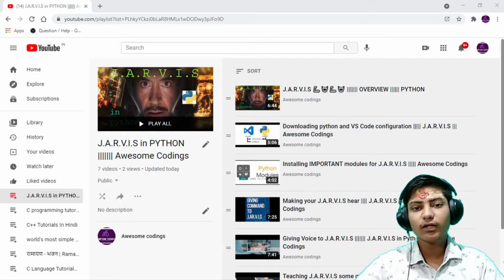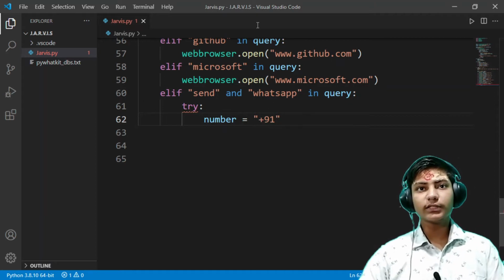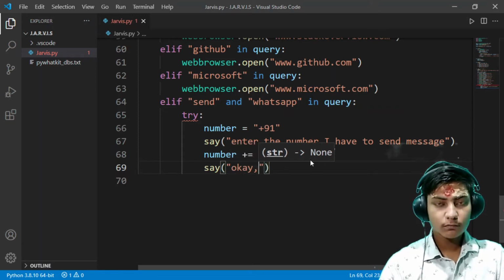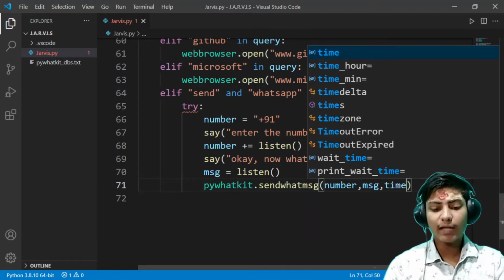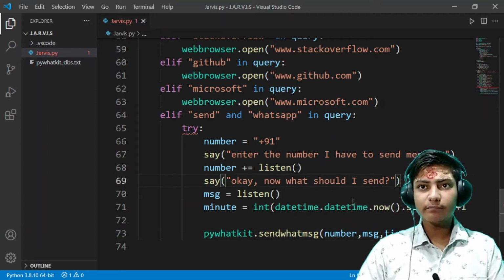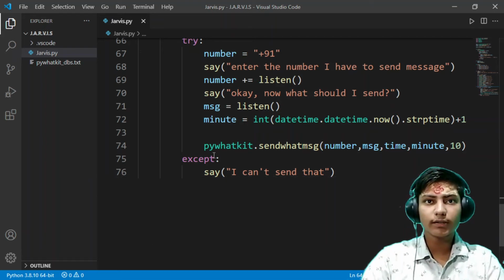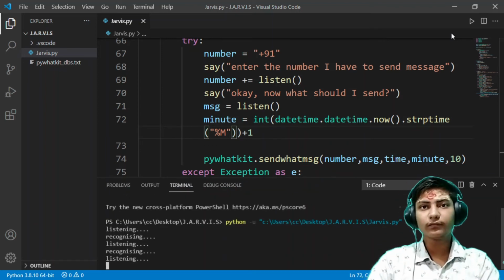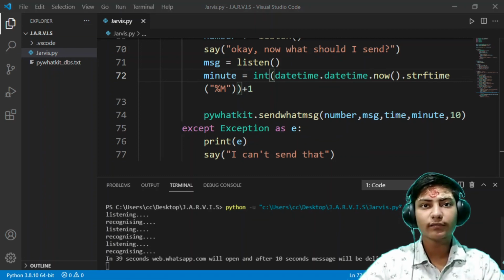Whatsapp with J.A.R.V.I.S |||| J.A.R.V.I.S in python |||| Awesome Codings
use Whatsapp with J.A.R.V.I.S
IT CAN now send messages